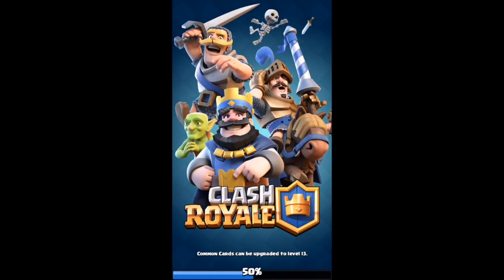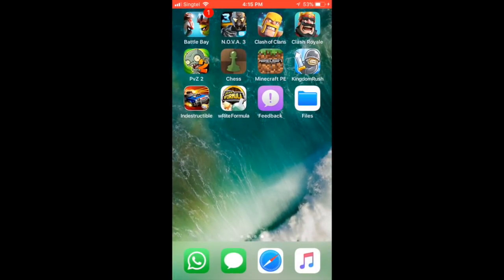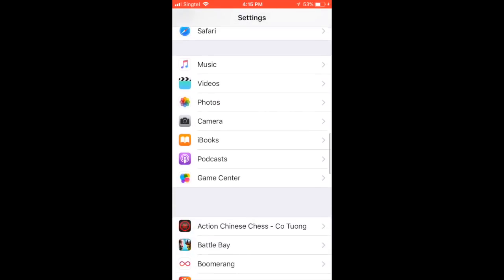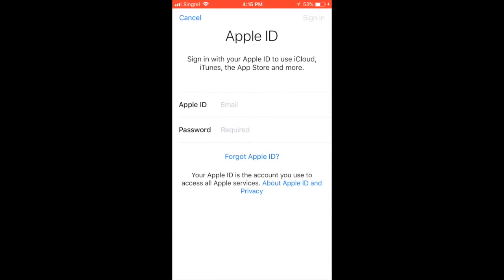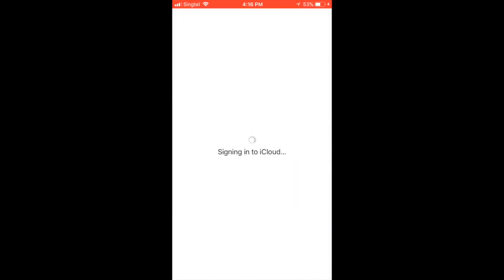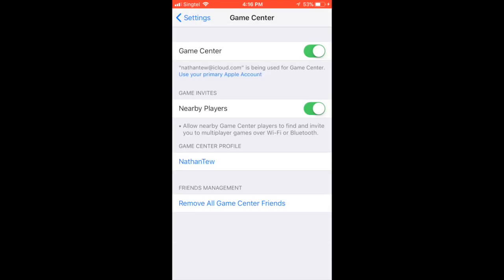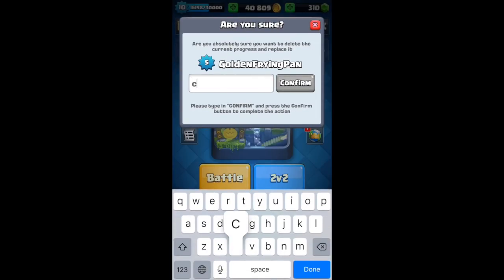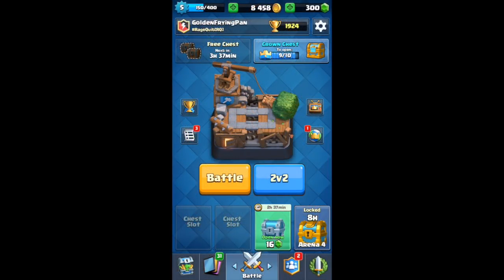iOS 11 Game Center: How to Change Accounts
Just a quick video on changing game center accounts on iOS 11, hope it helped!